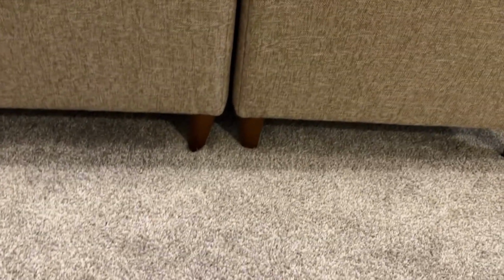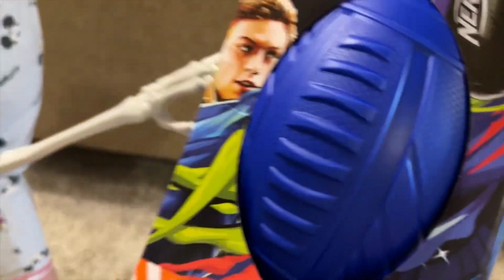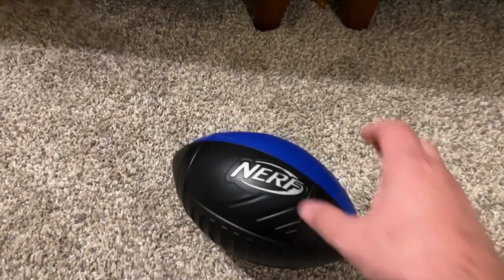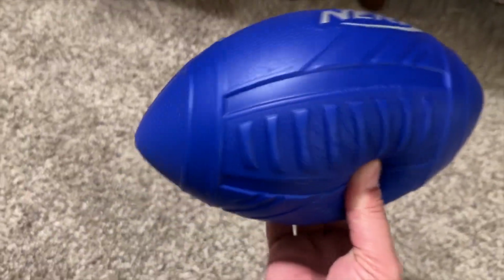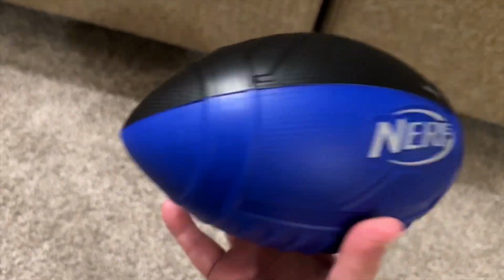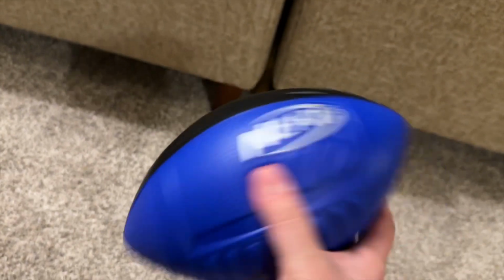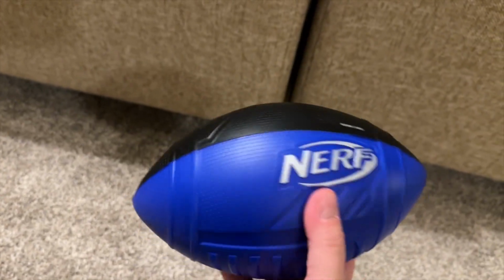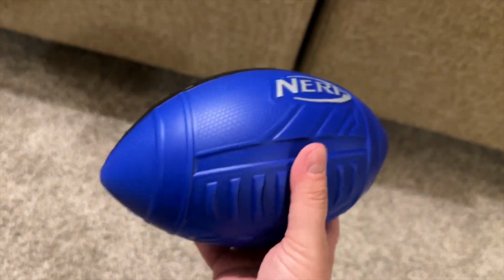Best Nerf Football for Kids (Toy Review)